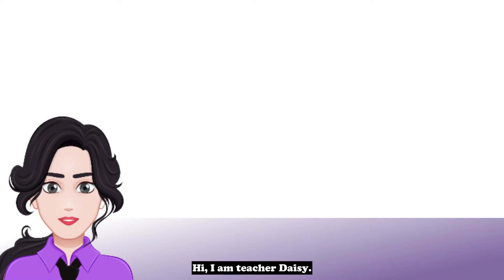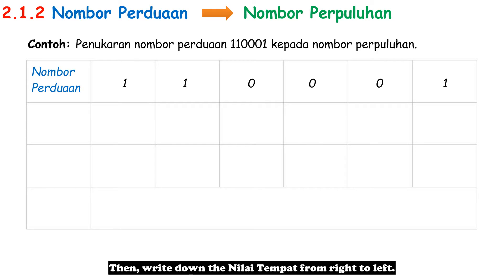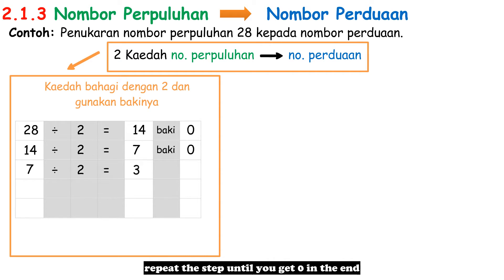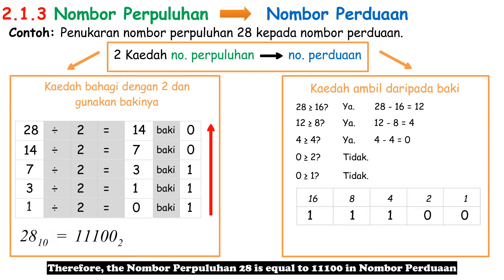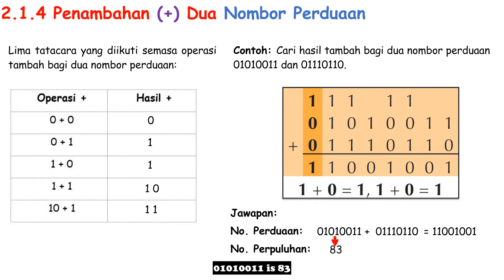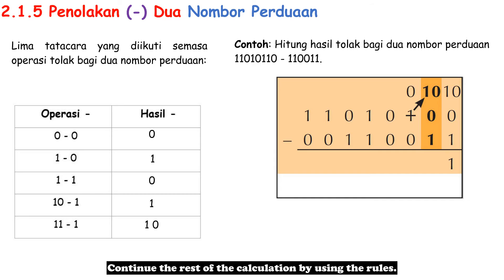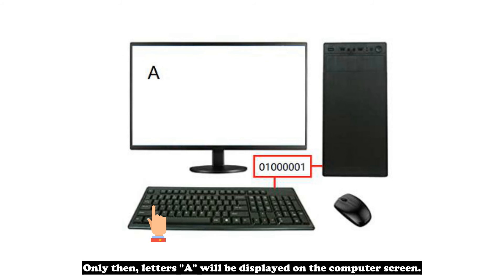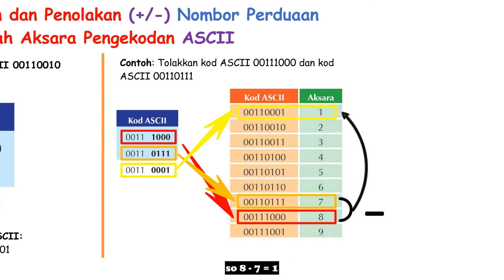ASK Tingkatan 1 Bab 2 | Bab 2.1 Sistem Nombor Perduaan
Asas Sains Komputer Tingkatan 1 Bab 2.1
Sistem Nombor Perduaan